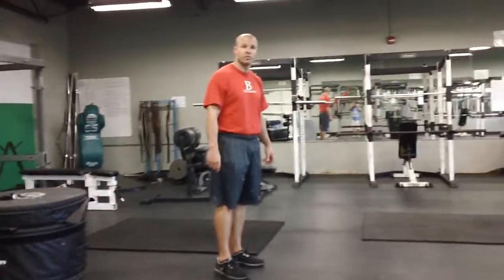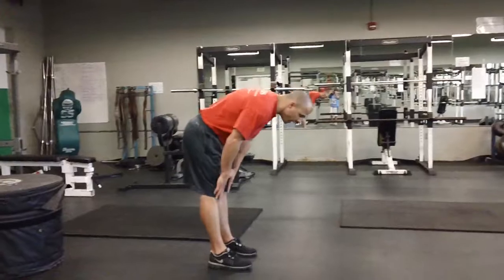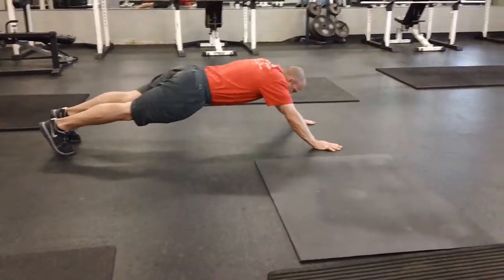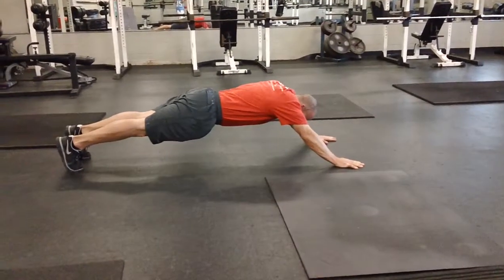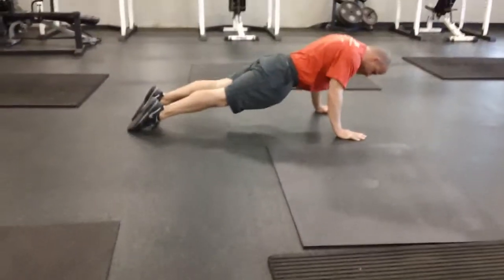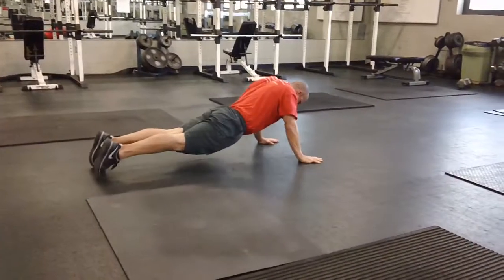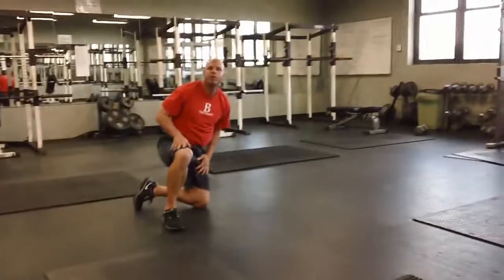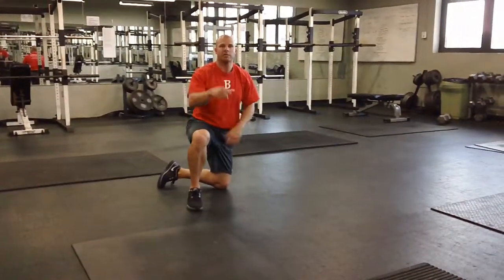MVP Training.net | Modified Inch Worm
An Inch Worm while dragging your feet is a different way to strengthen hip flexors along with a core exercise. Also a variation of this is to drag a weight on a towel with your feet.